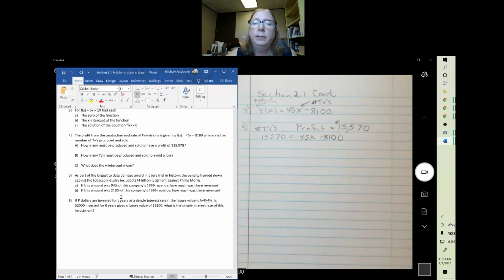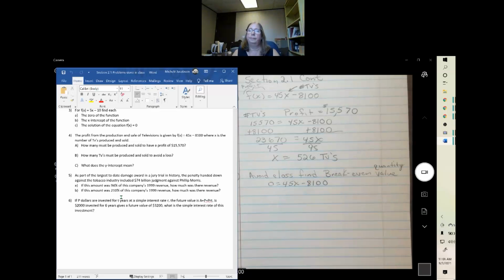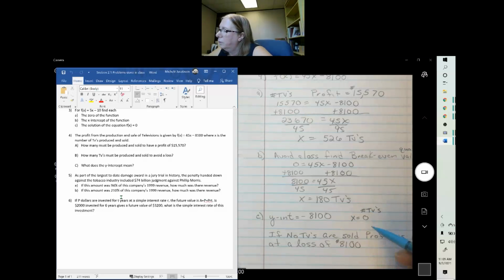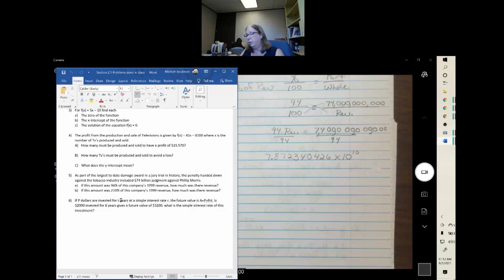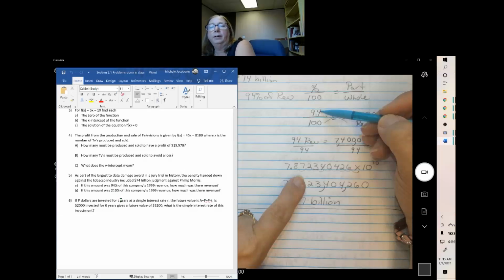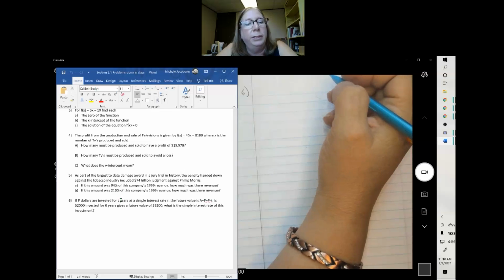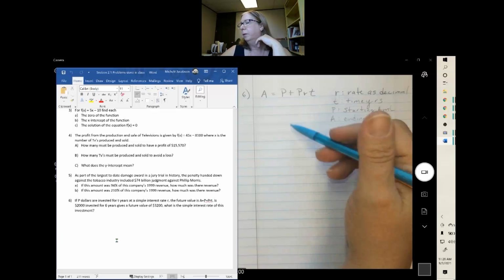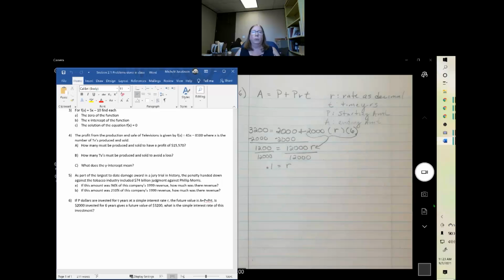MAT 1035 Class Recording 9/ 2 at 11am